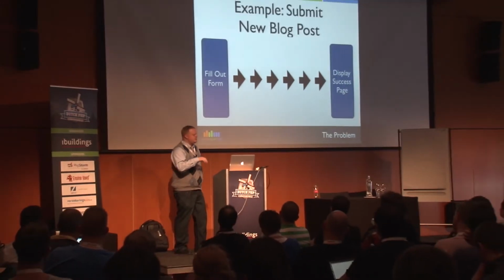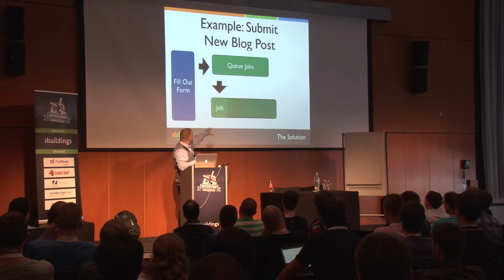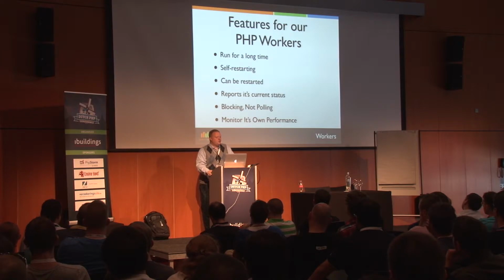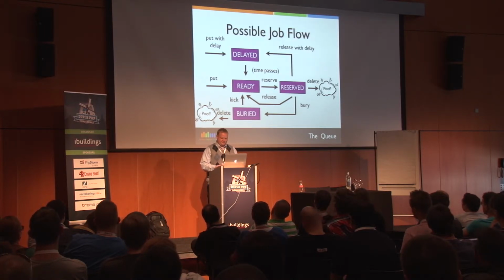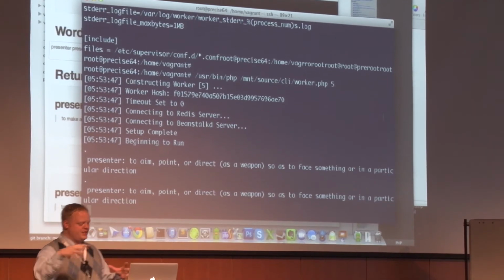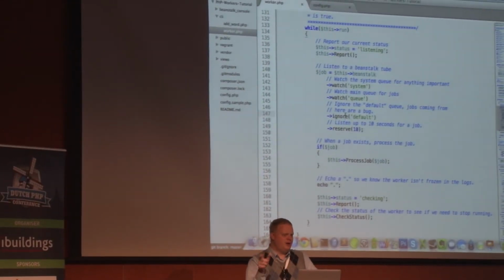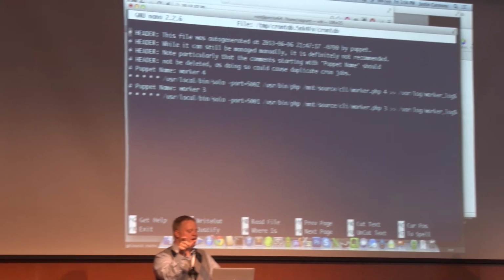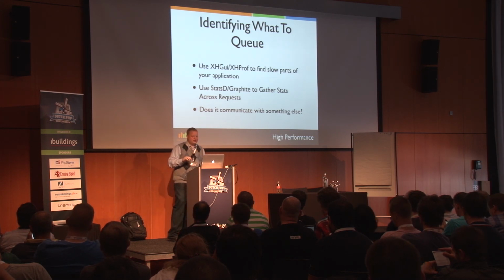DPC13: Salt: The New Configuration Management System - Justin Carmony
While there are several popular configuration management tools such as puppet and chef, there is a new kid on the block: Salt. In this presentation we'll learn about how salt uniquely approaches remote execution and configuration management and just how fast it is. We'll show you how to get started up in minutes and easily manage multiple servers. We'll discuss some of the differences between salt and others like puppet and chef. Finally, time permitting, we'll discuss how to write custom modules to extend salt much easier than others.

So come see why Salt is one of the fastest growing projects on GitHub, and why small startups and even large corporations are making the switch to salt.